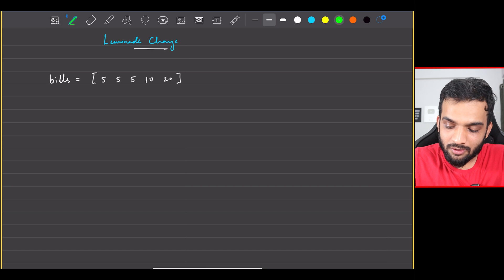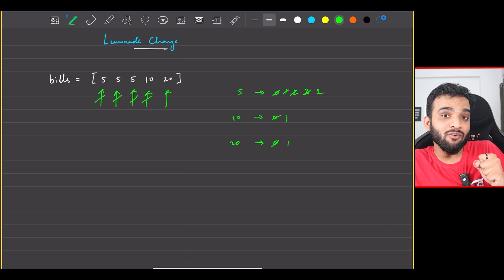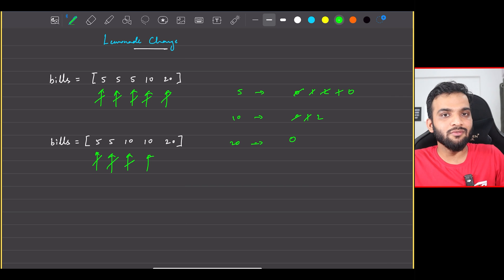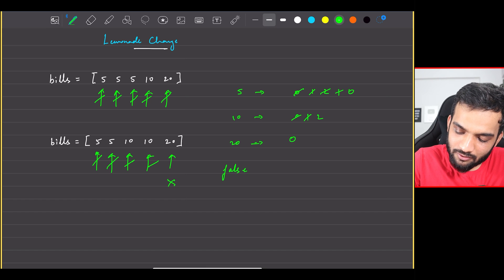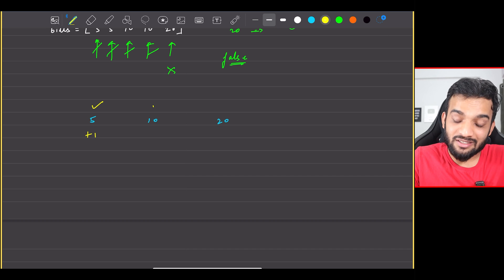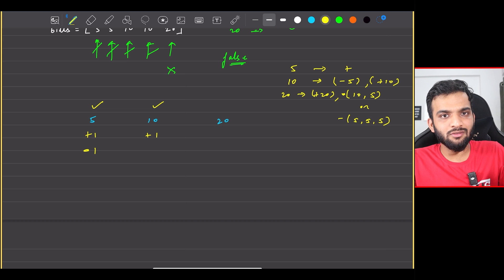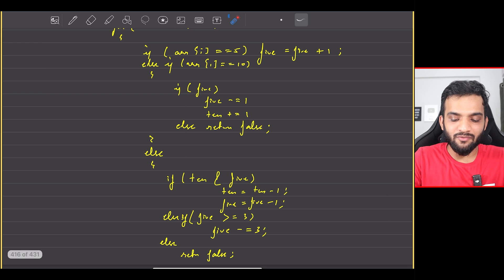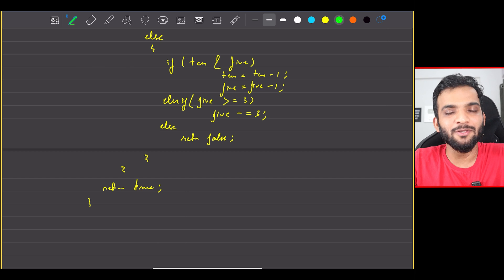L2. Lemonade Change | Greedy Algorithm Playlist